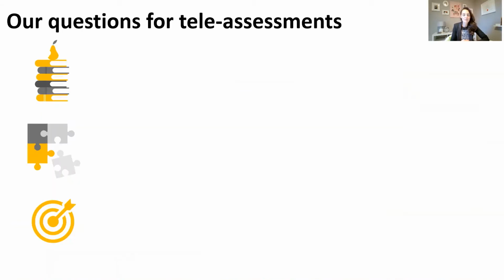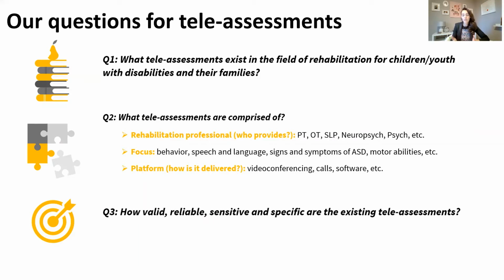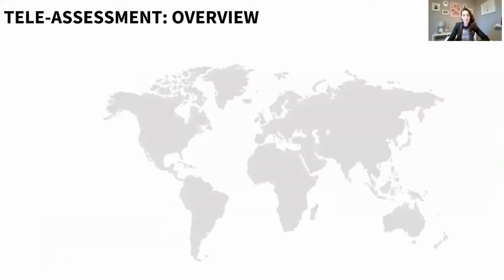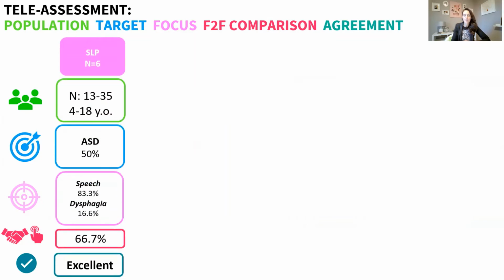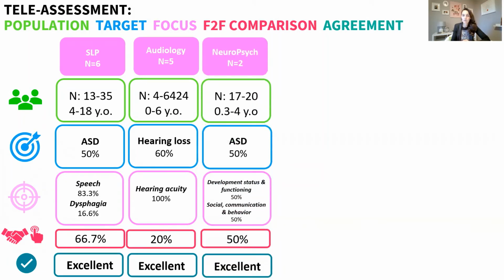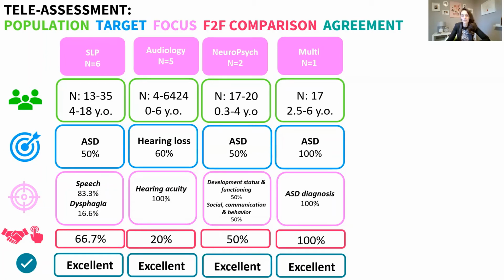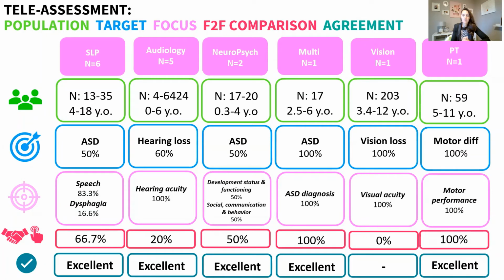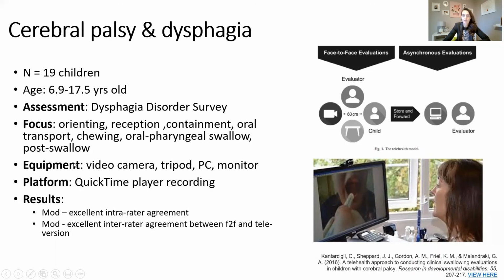Telerehabilitation for children and youth with disabilities and their families - ASSESSMENTS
This is a short video overviewing existing tele-assessments used in the field of rehabilitation for children and youth with disabilities and their families.

Please use discipline specific hand-outs that you have received to find out more about tele-assessments that are pertinent to your rehabilitation discipline.